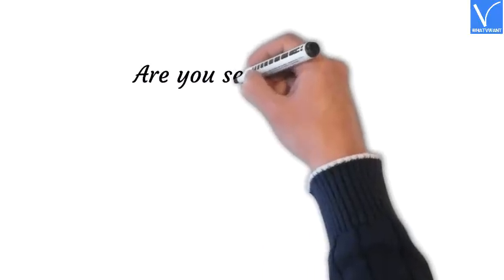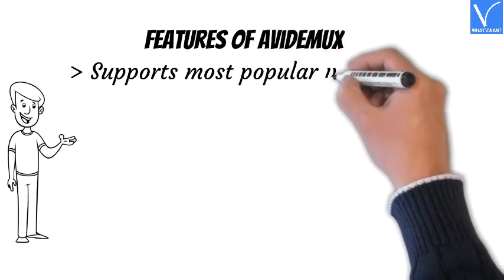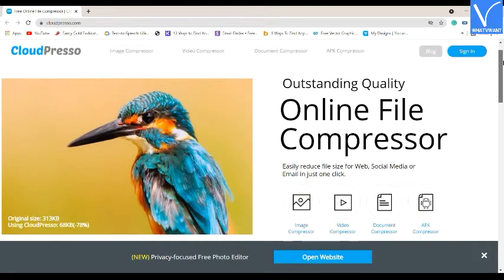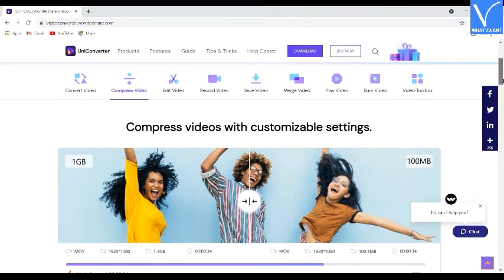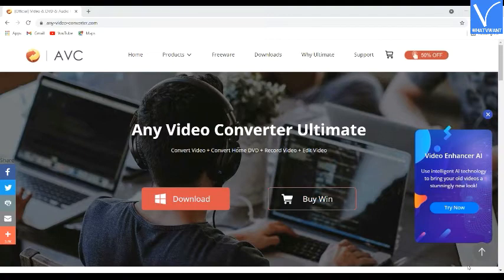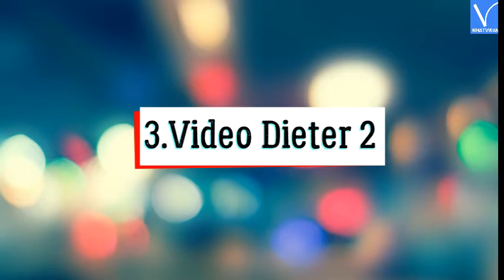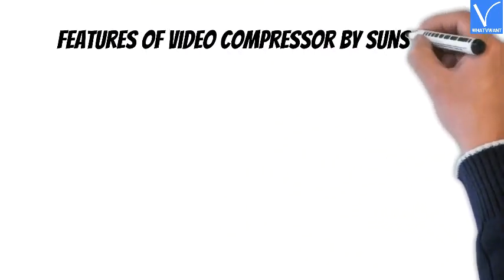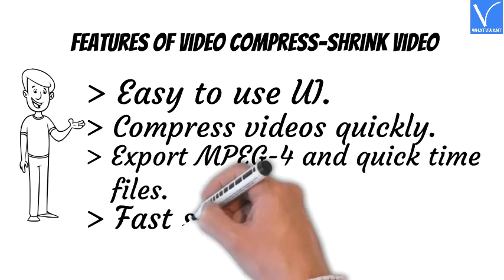21 Best Free video compression software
In this tutorial, you will find amazing tools to compress videos on different platforms.
0:00 - Channel intro
0:09 - Topic intro
Open source platforms:
0:38 - 1)Format Factory
0:59 - Features
1:17 - 2)HandBrake
1:34 - Features
1:55 - 3)Avidemux
2:15 - Features
Online video compressors:
2:37 - 1)Online Converter
2:58 - Features
3:20 - 2)PS2PDF video compressor
3:39 - Features
4:19 - 3)CloudPresso
4:46 - Features
5:01 - 4)Clideo
5:22 - Features
5:37 - 5)Clipchamp
5:56 - Features
Windows and Mac:
6:25 - 1)Wondershare Uniconverter
6:46 - Features
7:07 -2)VideoProc
7:30 - Features
7:50 - 3)Movavi Video Suite
8:16 - Features
8:34 - 4)Any Video Converter Ultimate
8:57 - Features
9:17 - 5)Freemake video converter
9:41 - Features
Video compress apps for Android:
10:13 - 1)Video Compress
10:37 - Features
11:00 - 2)Resize video
11:11 - Features
11:27 - 3)Video Dieter2
11:47 - Features
12:07 - 4)Videos and movies compressor
12:25 - Features
12:45 - 5)Video compressor by sunshine
12:59 - Features
Video compression apps for iOS:
13:15 - 1)Compress videos and resize videos
13:42 - Features
13:59 - 2)Video slimmer
14:24 - Features
14:38 - 3)Video compress - Shrink video
14:58 - Features